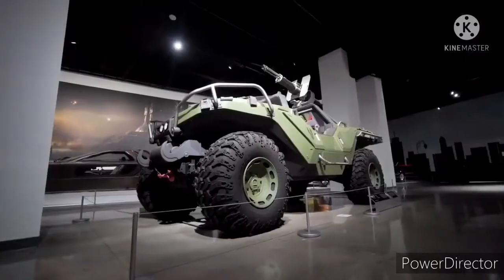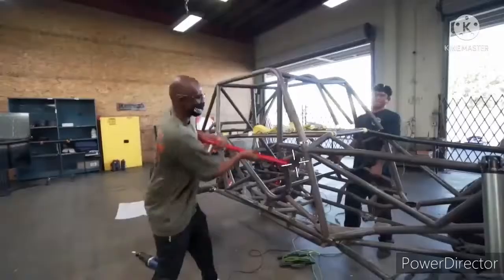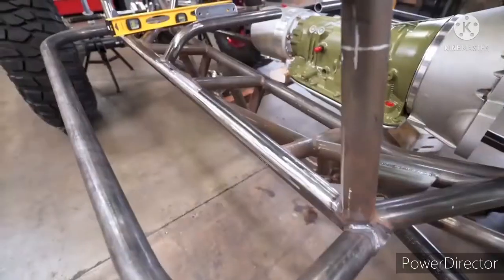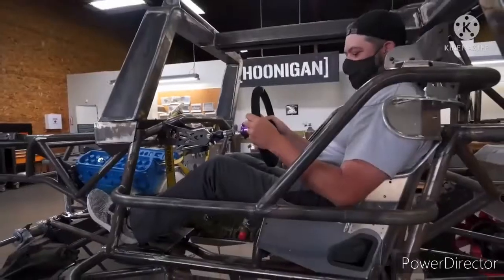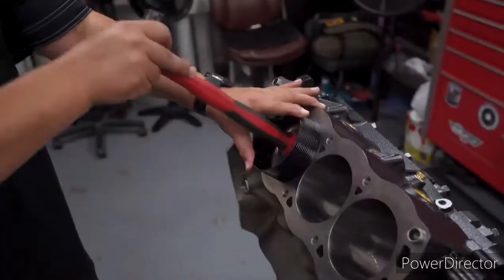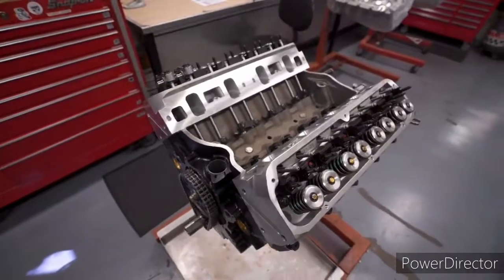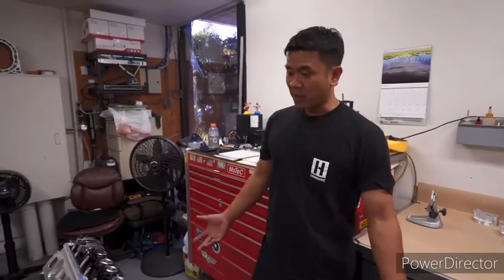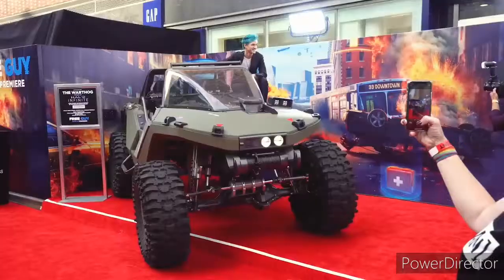The History of Hoonigan's Warthog in 90 seconds or less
For anyone who doesn’t know, the Warthog is an extreme off-road vehicle featured in the Halo video game franchise and during the past year, Hoonigan has teamed up with Microsoft to make a life-size, working version of the beast.

The team at Hoonigan started with a chassis that had a four-wheel steering system to maneuver the massive truck. However, significant modifications had to be made to the chassis as it was originally designed for a rock crawler and its cabin was tiny in comparison to the Warthog.

The chassis was cut and the builders lengthened it, widened it, and ultimately made the base for the crazy off-roader.

The process of making the frame of the Warthog was documented in the first video Hoonigan made about the project. The second video they made shows the construction of the powertrain.

The Warthog in Halo has a 12-cylinder engine with hydrogen injection and has a limited top speed of a mere 78 mph but for their model, Hoonigan chose a 438 Ford V8 that was built and twin turbocharged.

It produces over 1,000 horsepower and was requested by Microsoft to have this much because they wanted it to be able to hit 100 mph, likely because of promotional content or movie specifications.

More videos will be released that detail the finishing of the build, but the completed vehicle is shown for the first time in the film, Free Guy, that premiered this year.